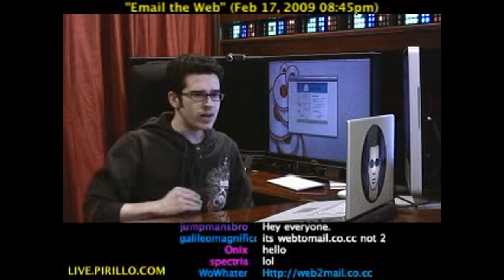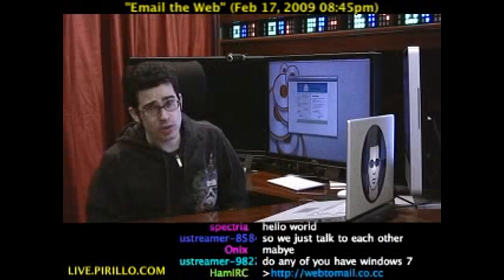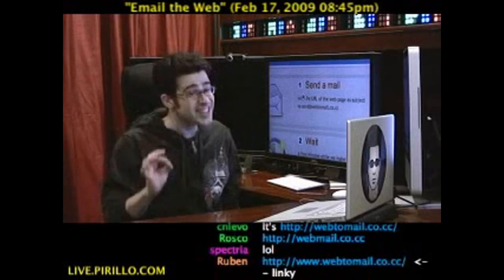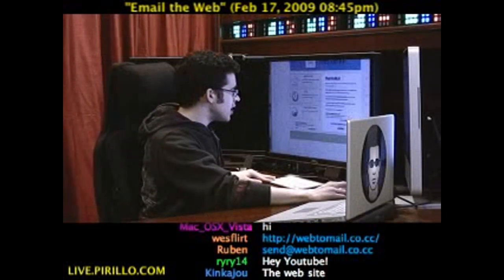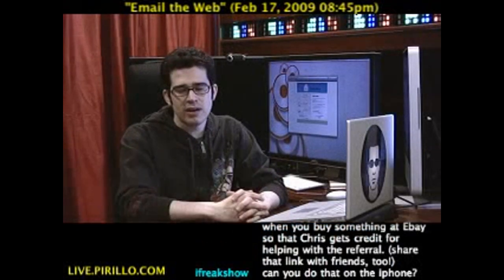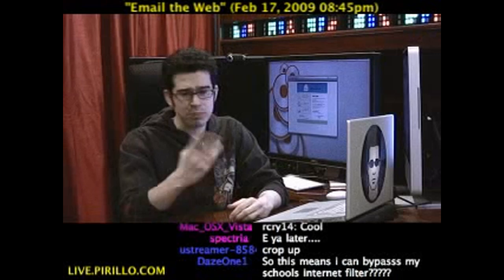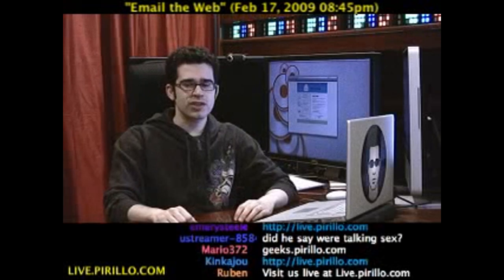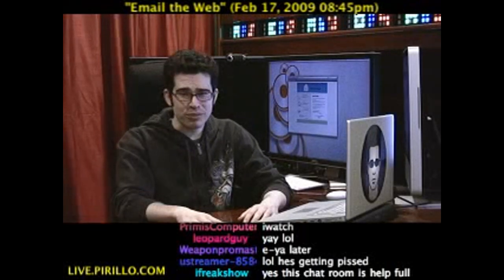How to Email Web Pages to Yourself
- Let's say you want to go to a website to see what's new. You may not be able to access the site, due to content filtering. If you sign up with this free service, you can receive emails containing the contents of the web page you wanted Distributed by Tubemogul.